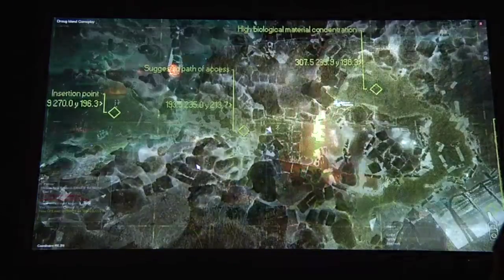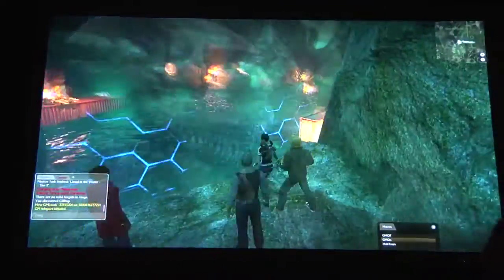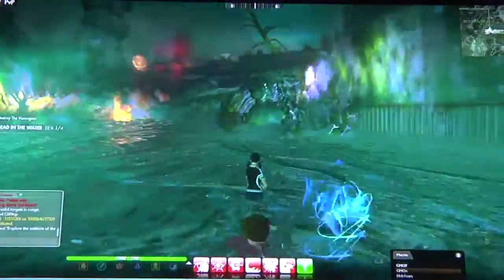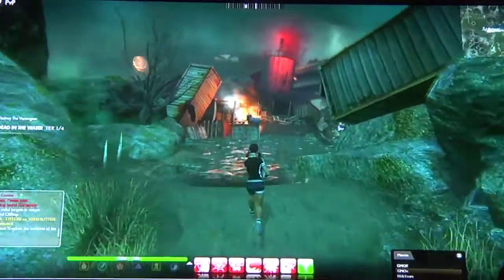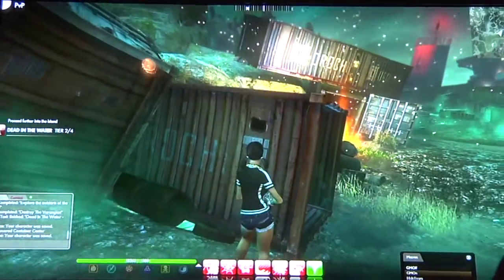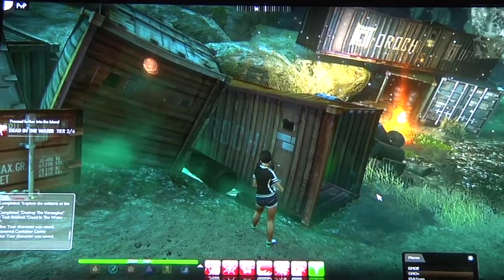The Secret World PAX 2011 Press Preview Event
OnRPG was among a select group invited into Funcom's backstage press preview event for The Secret World. Here is the only footage we were allowed to share at the time, the Polaris Dungeon.